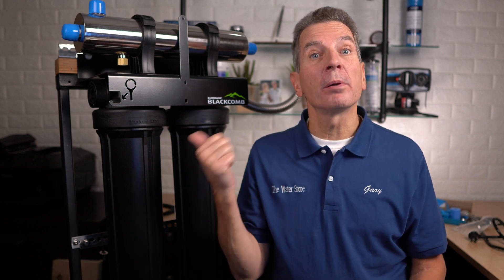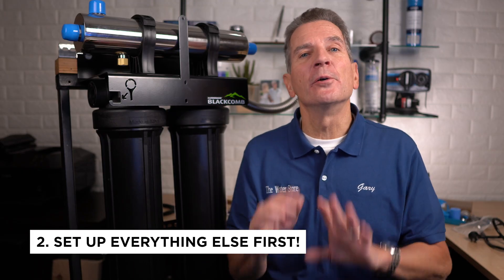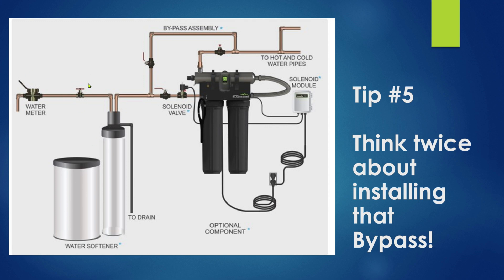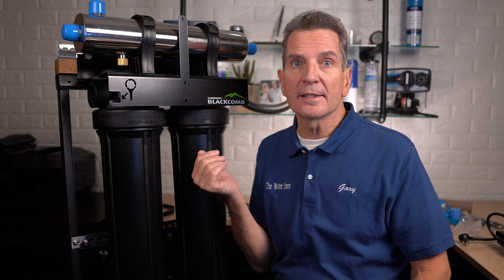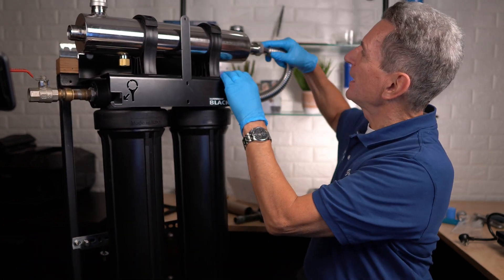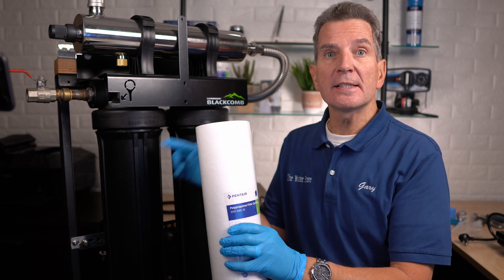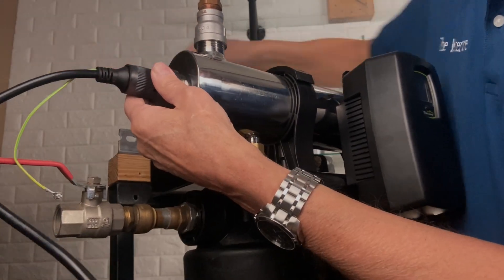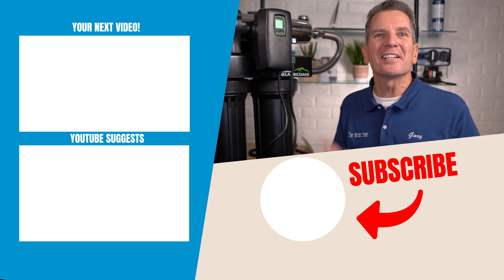How to Install a LUMINOR RACK UV SYSTEM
Do you need to install a Luminor Rack Ultraviolet Disinfection System for your home cottage to make sure the water stays bacteria-free? You've never done it before, and you don't know where to start. No Problem. By the end of this video, you'll know how to completely install the Luminor Rack Ultraviolet Disinfection System.

HOW DOES a RESIDENTIAL UV Water system work?

2) LET’S CONNECT!

3) CONTACT!

4) SHOP!